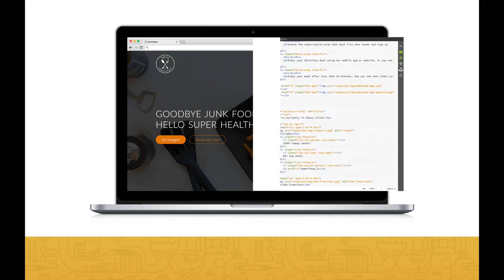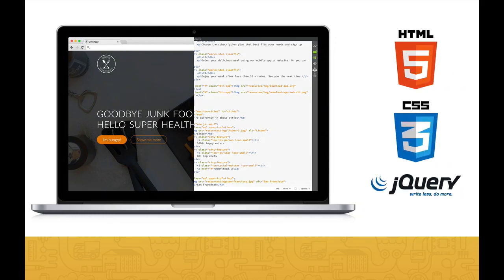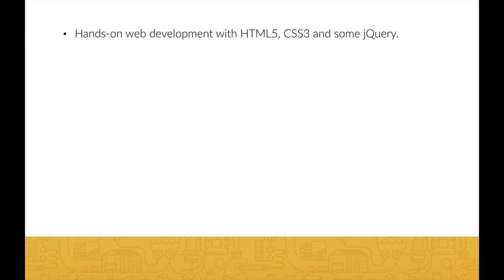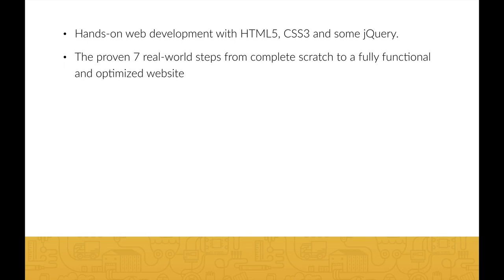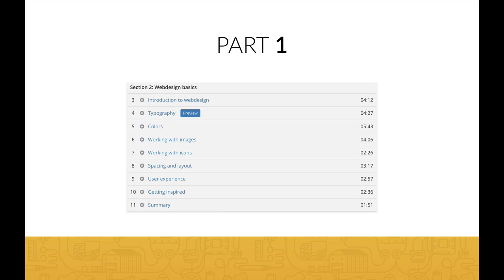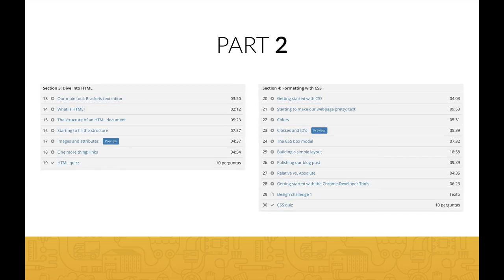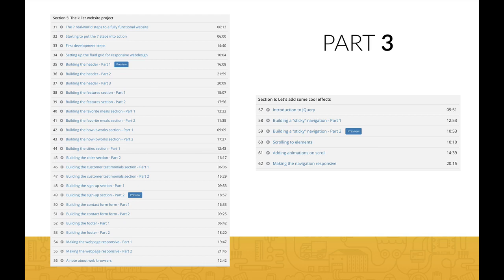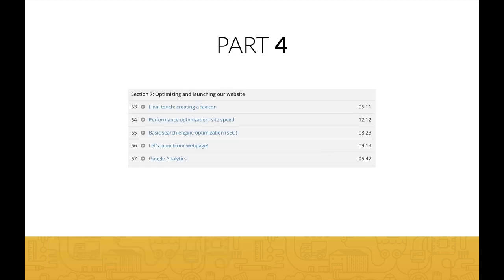Introduction - course content